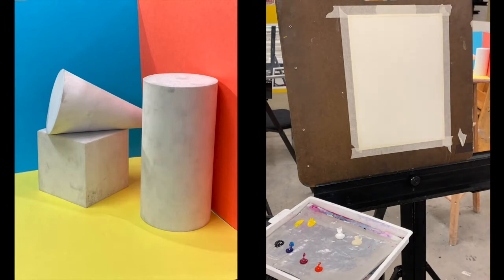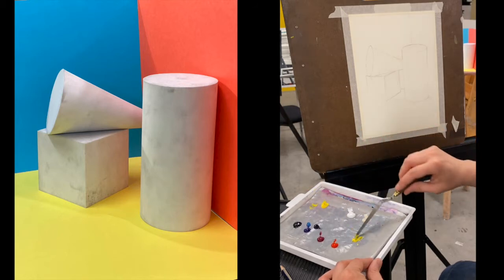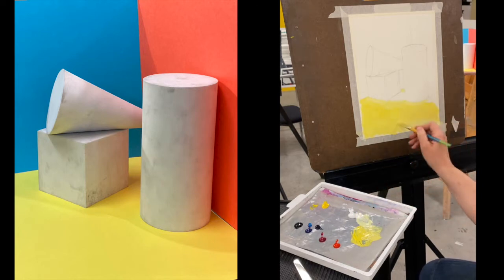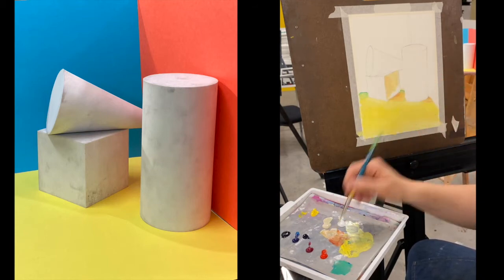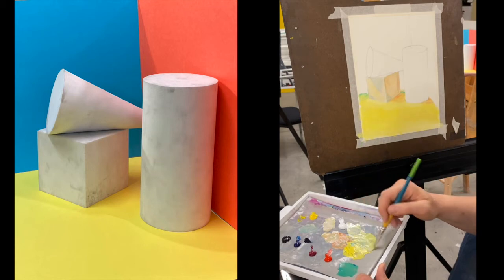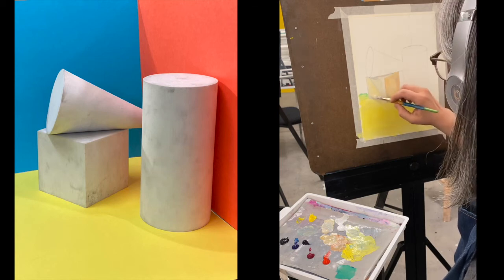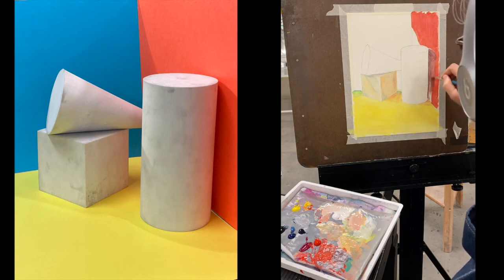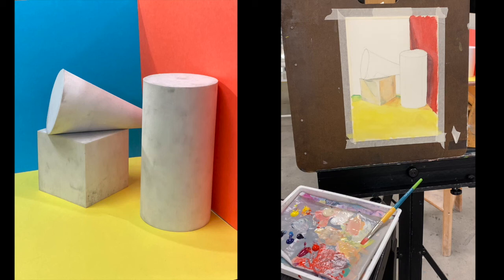Art Lessons with Rossi - Direct Painting